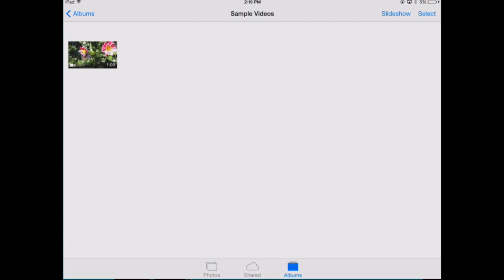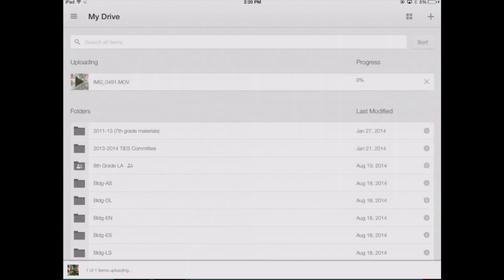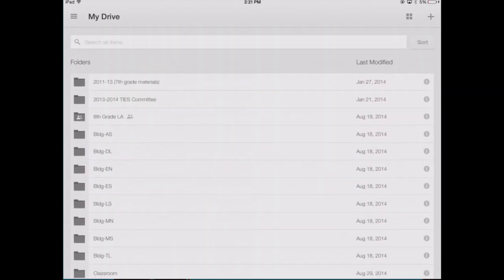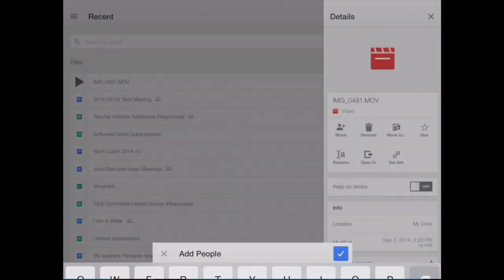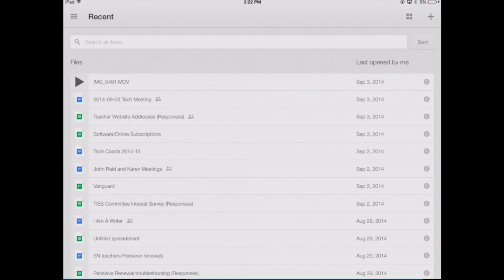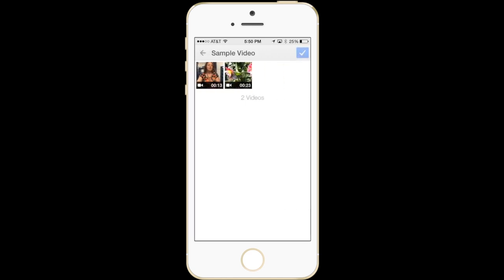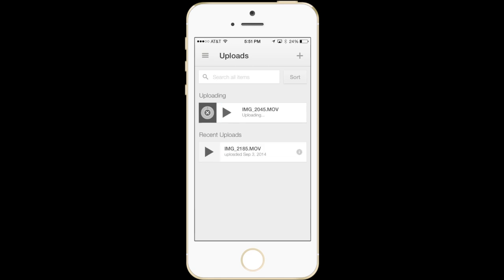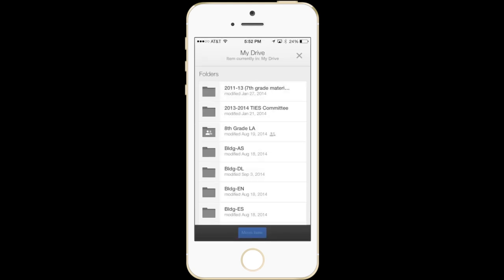Moving a Video from iOS Device to Google Drive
Many of our students are using their own phones to record video (or audio) for class. This video shows how a recorded video can be submitted to a teacher from a student's device to their Google Drive account.